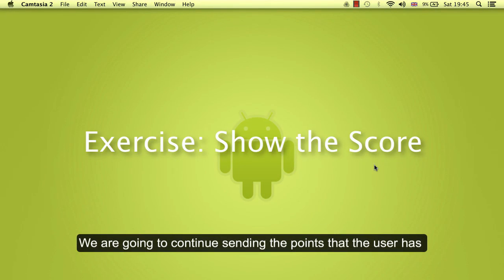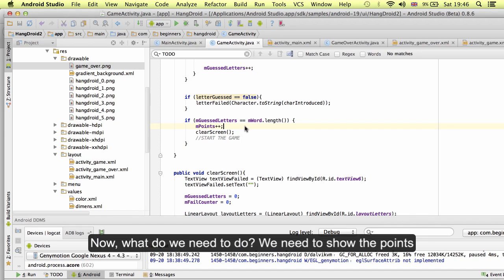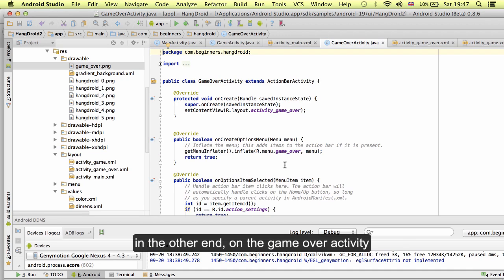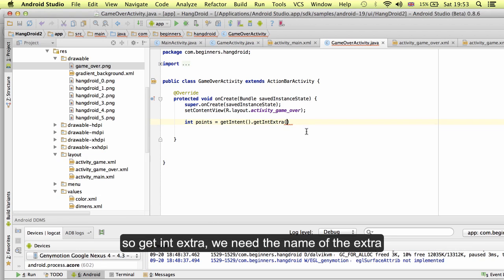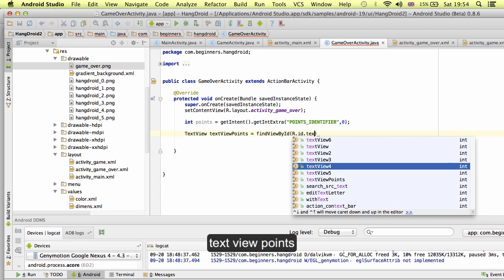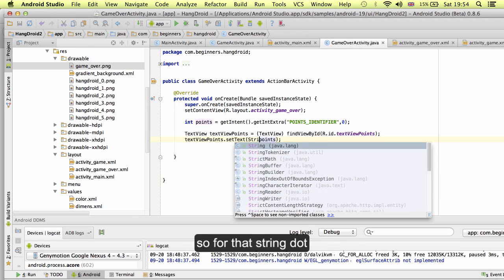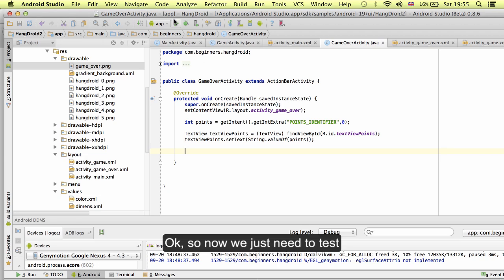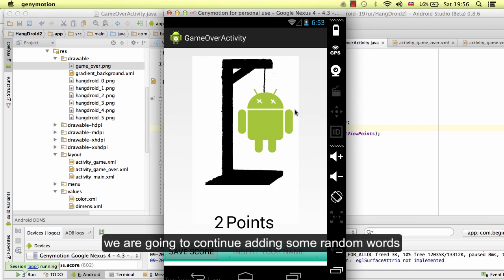Android Tutorial From Beginner To Professional -035 Excercise Show the score